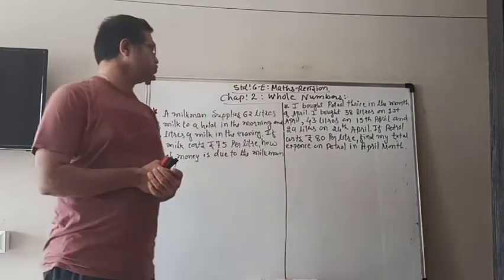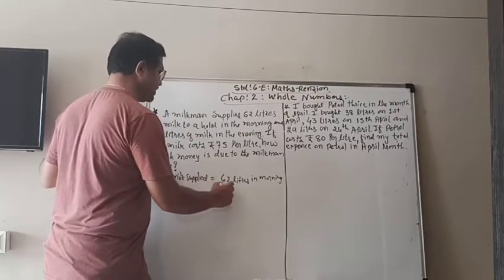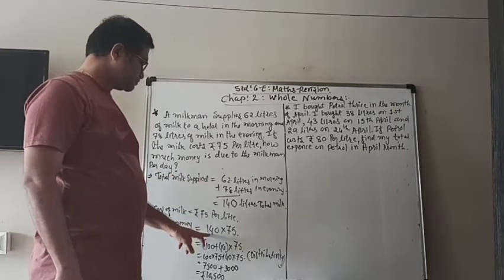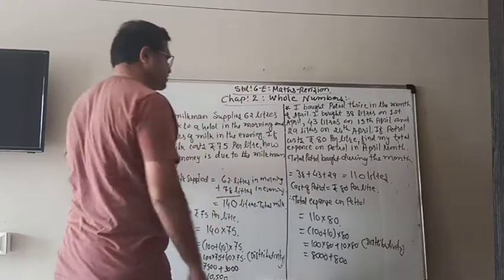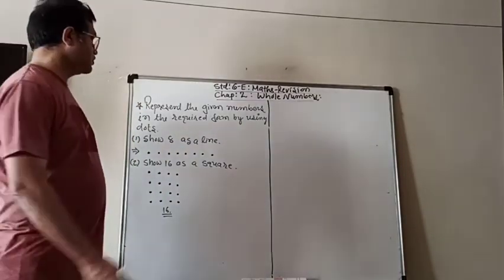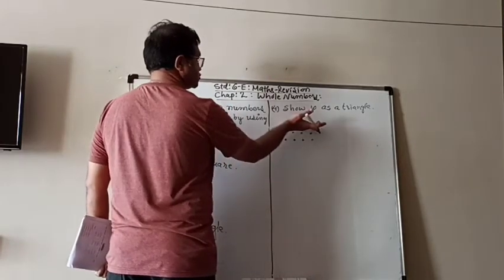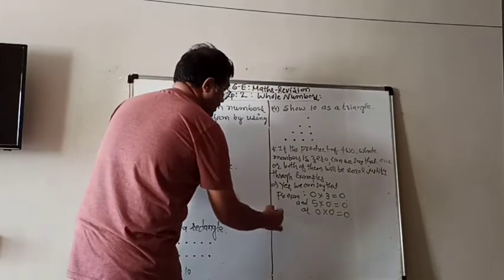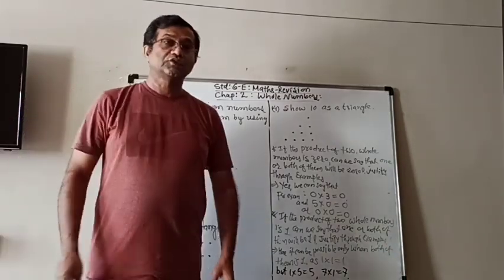STD 6-E MATHS REVISION CHAP-2(FINAL VIDEO)